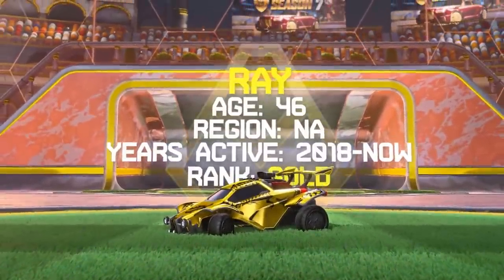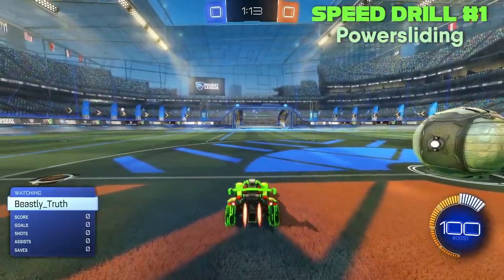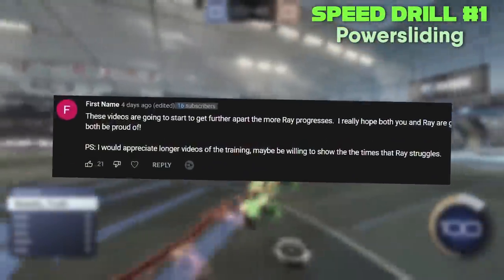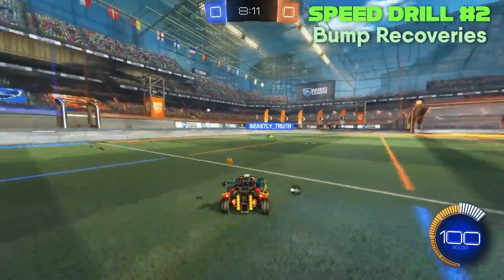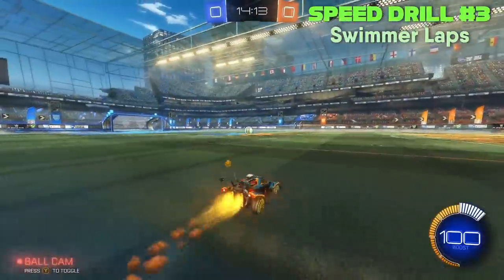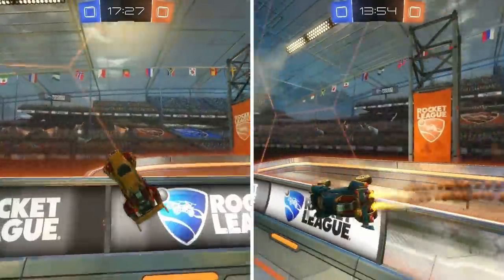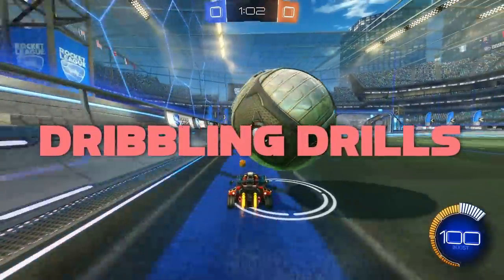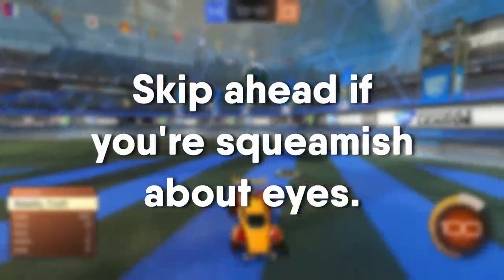Speed Tips to go From Plat to Champ | Gold to GC #4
The continuation of Gold to GC with Ray. Speed and playing faster in Rocket League is an important mechanics/skill to learn in Rocket League. Rocket League has a lot of nuances but faster aerials, faster recoveries and mechanics are paramount to victory. Today we go over speed drills like powersliding, boost management, wall to aerial, air dribble defense, and even some dribbling and flicks. Make sure to watch the series and get better at Rocket League with Ray on his road to grand champ!

►Use Creator Code "CBellRL" in the in-game shop to support me

I read most comments and look for the funny ones so leave your best!